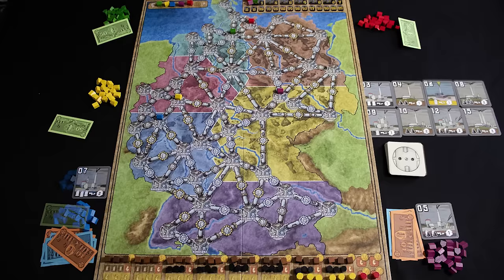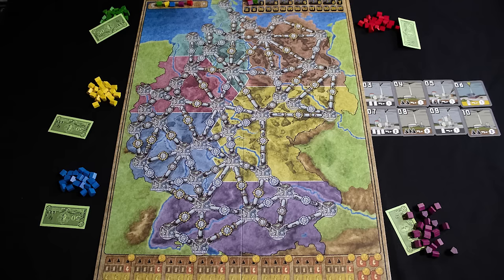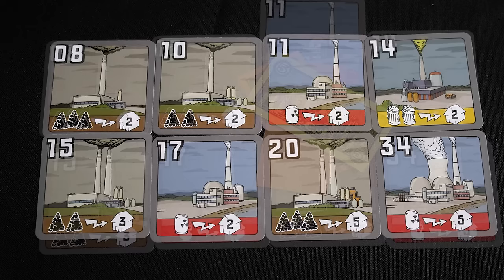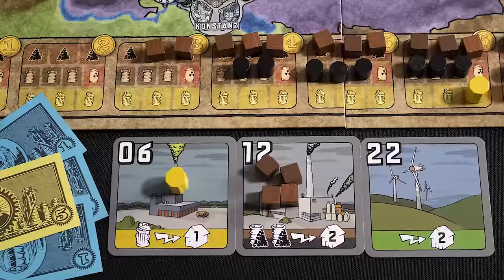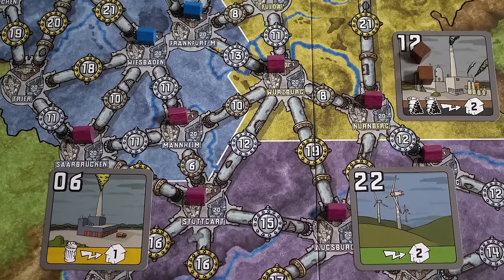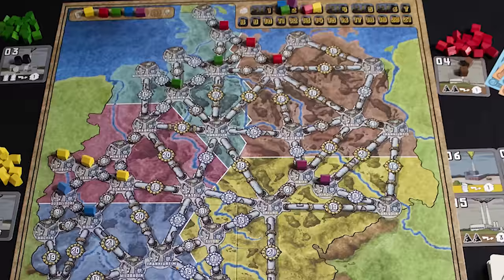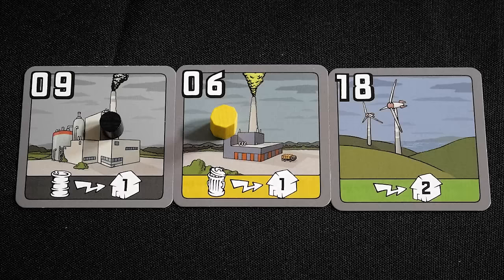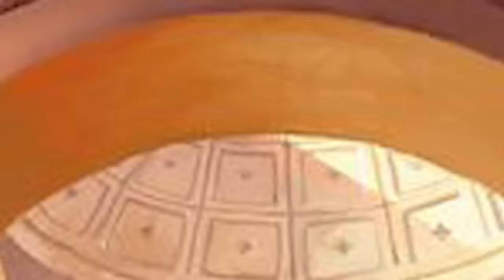Power Grid in about 3 minutes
A short summary of Power Grid in about 3 minutes.

Designed by Friedemann Friese
Published by Rio Grande